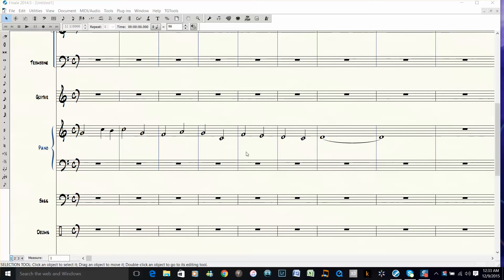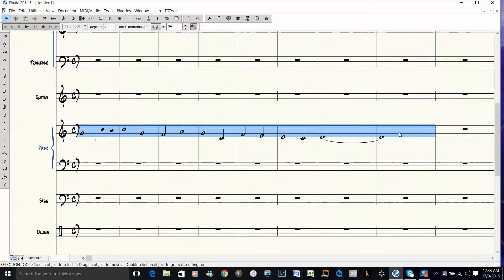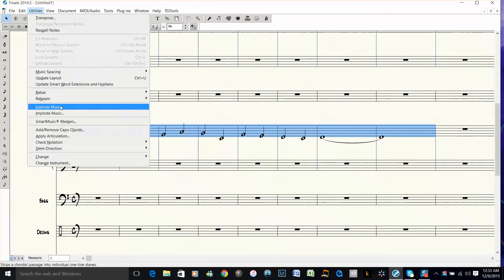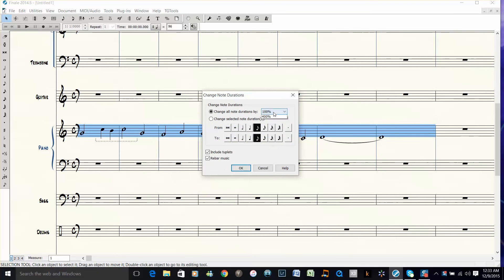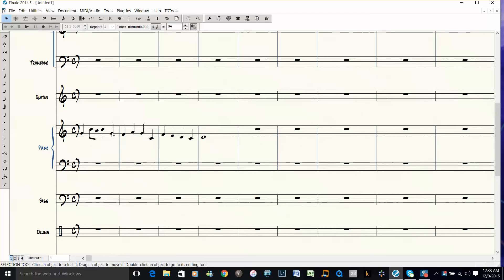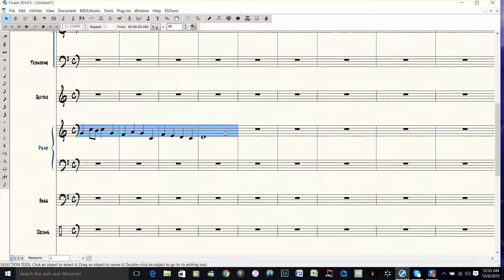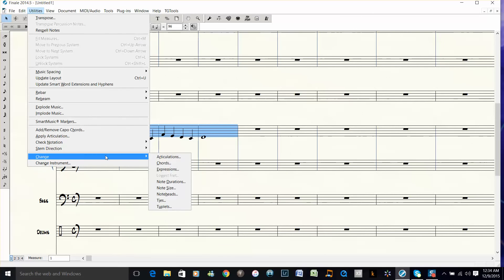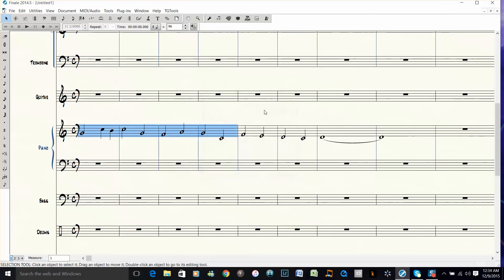Easy way to change note durations - Finale 2014.5 on Windows 10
Sometimes you need to change a part to cut time after you have written it in 4/4 or you need to change a part that is in cut time to 4/4. This is a quick way to do this.